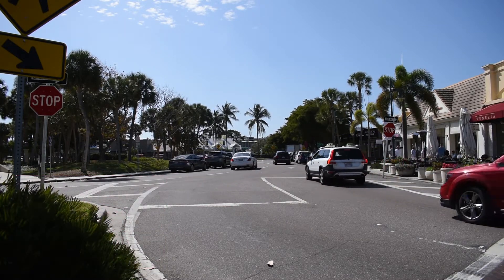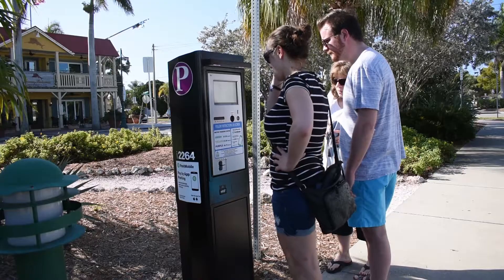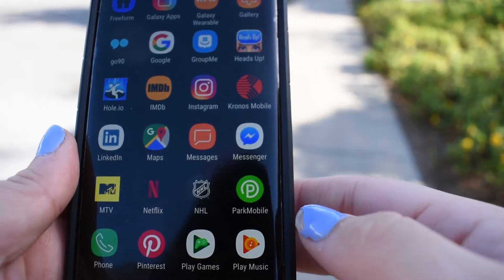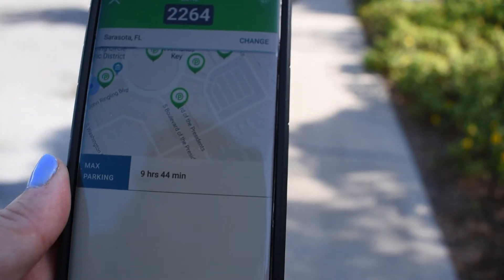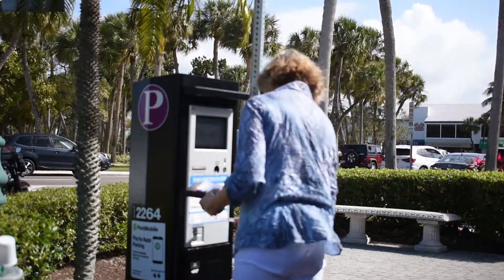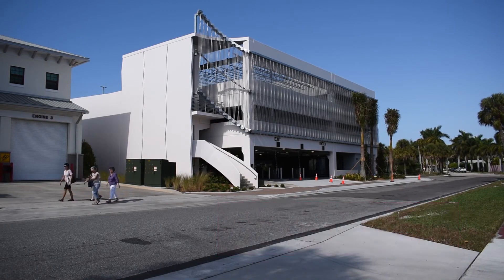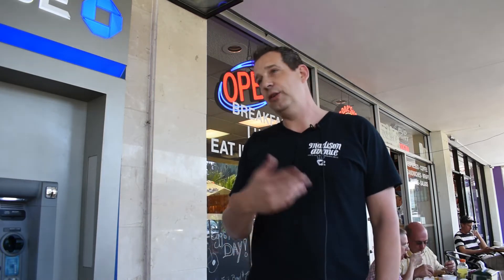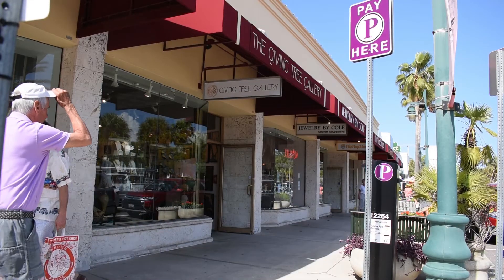Paid parking program begins on St. Armands